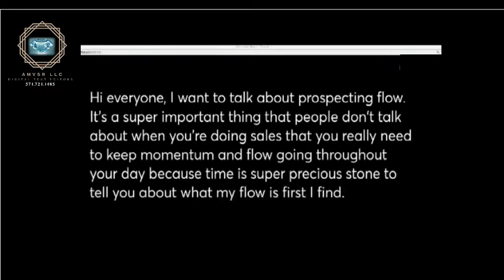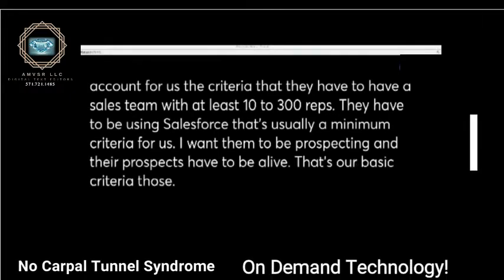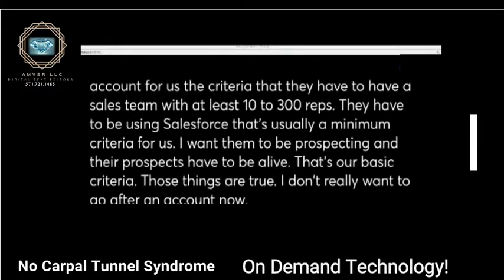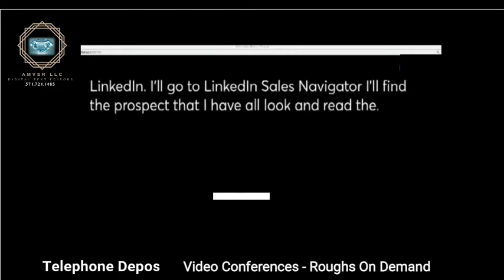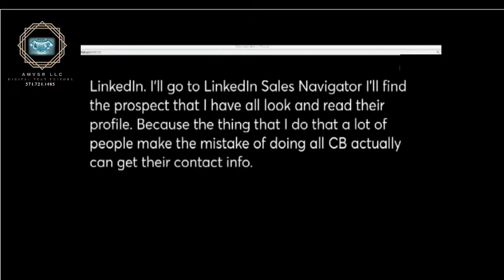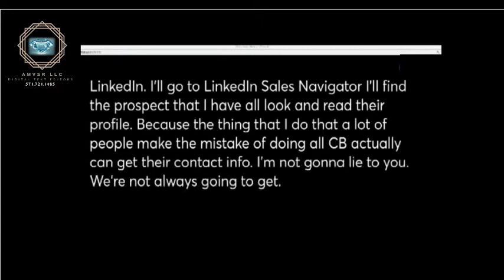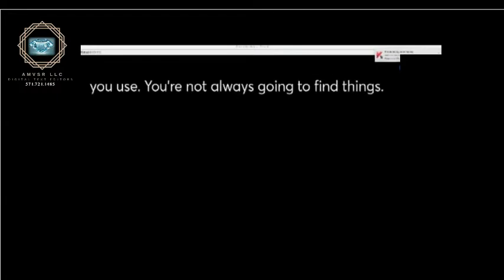LEAD IQ 300 WPM